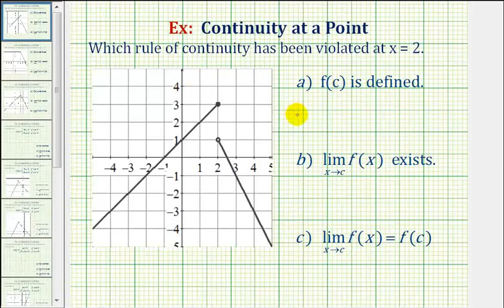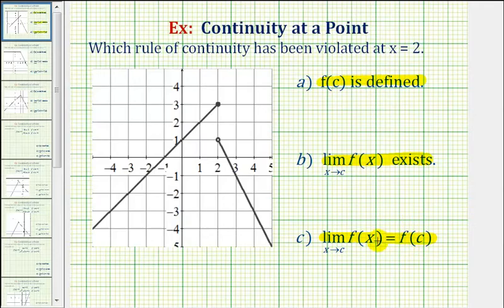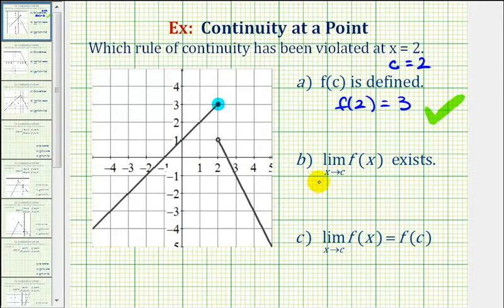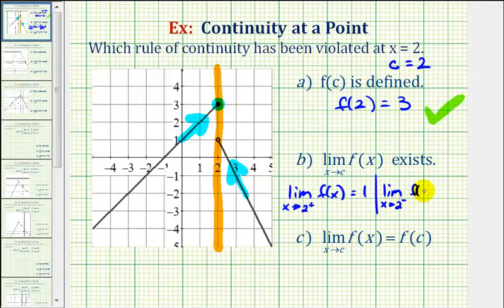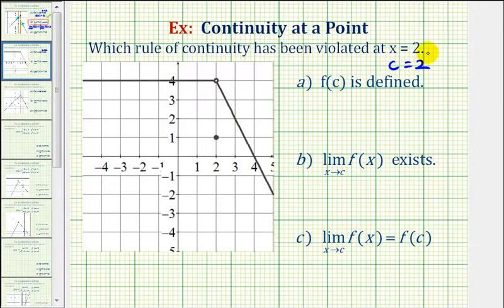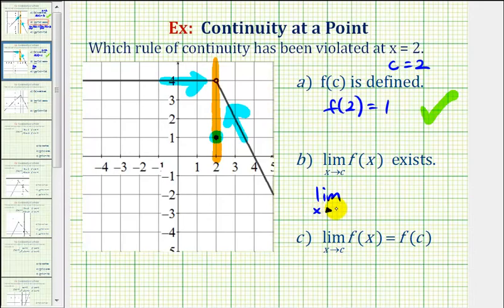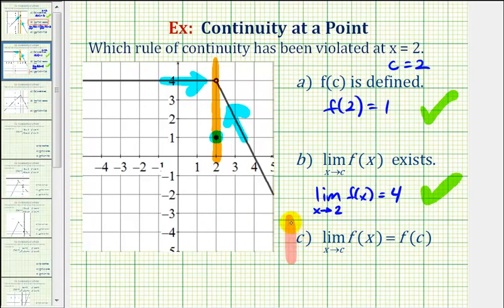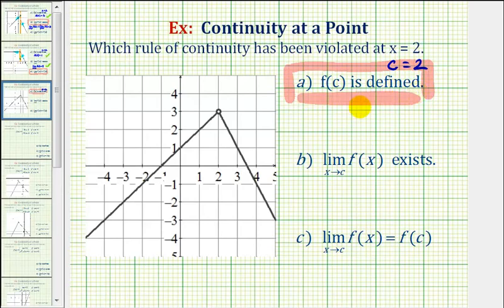Ex: Determine Which Rule of Continuity at a Point is Violated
This video provides three examples of determining which rule of continuity at a given value of x is violated to make the function discontinuous at a point.